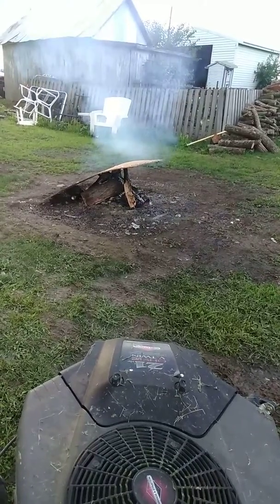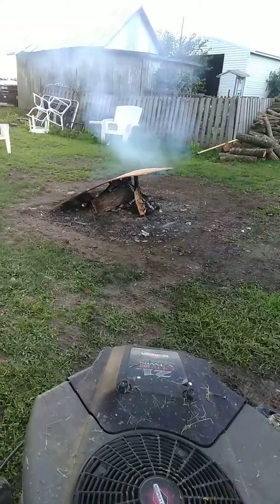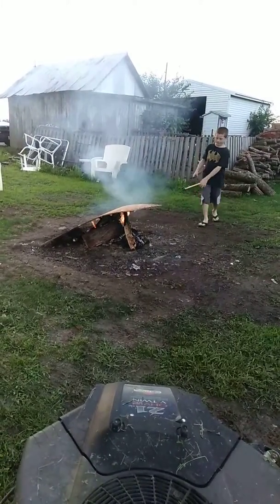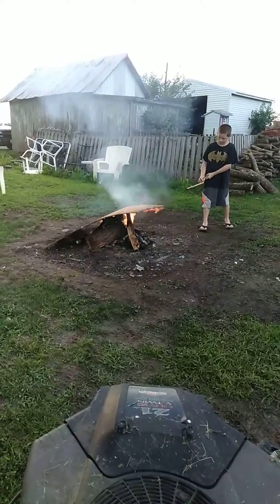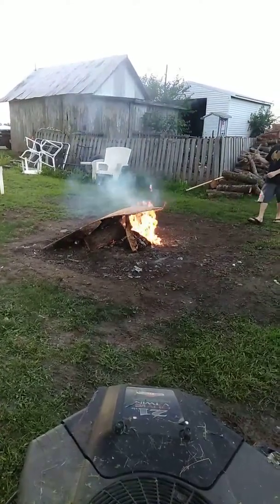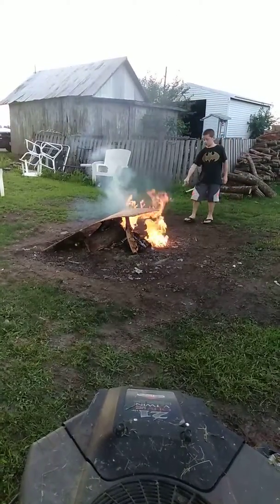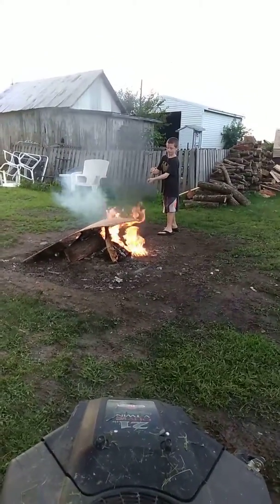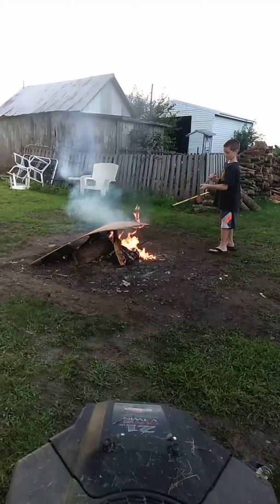How to start a fire with gas